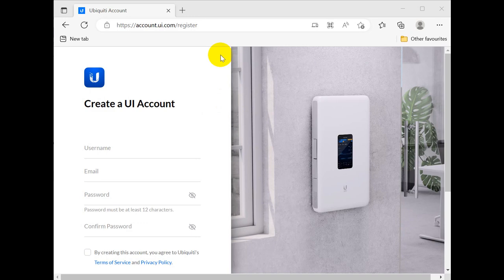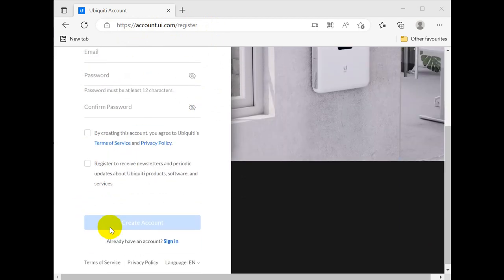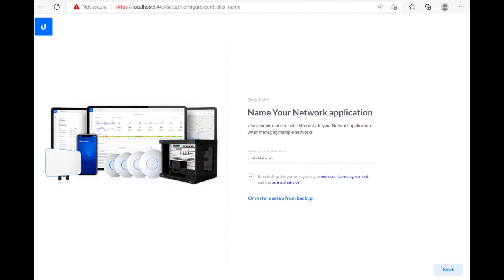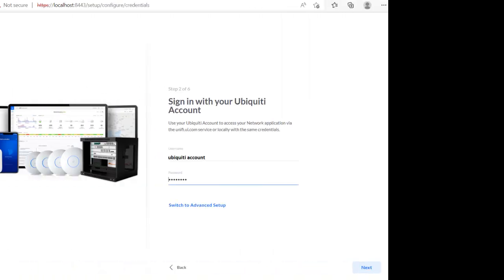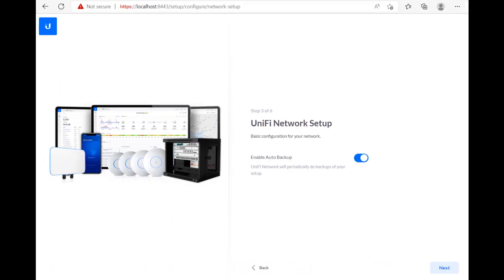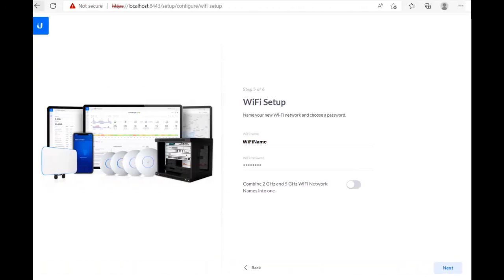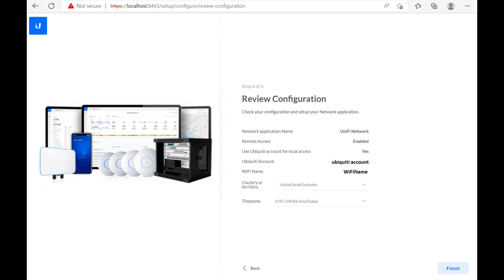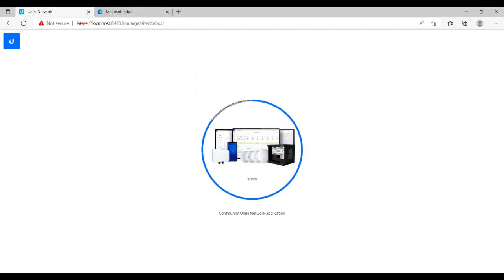UniFi AP AC Lite Wireless Network Extension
Guide on how to set up UniFi AP AC Lite as your WiFi extension.